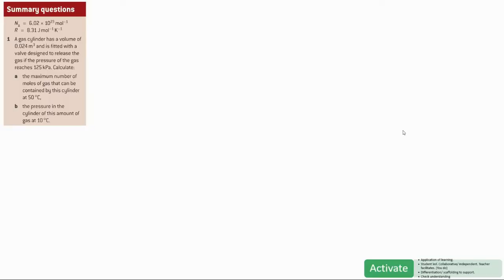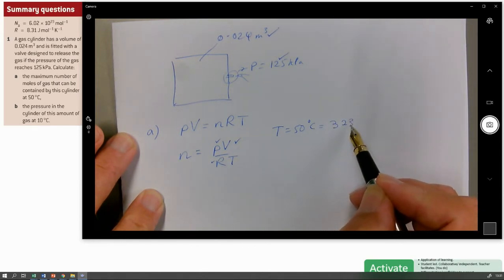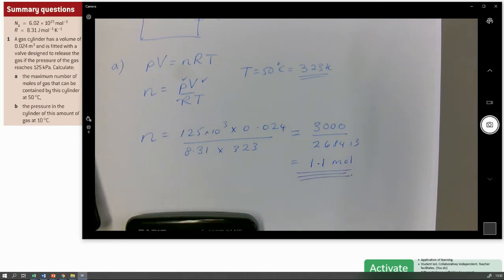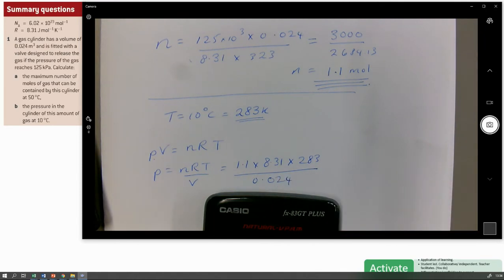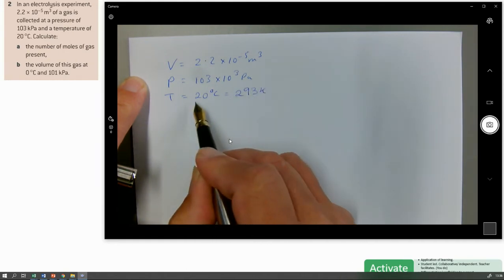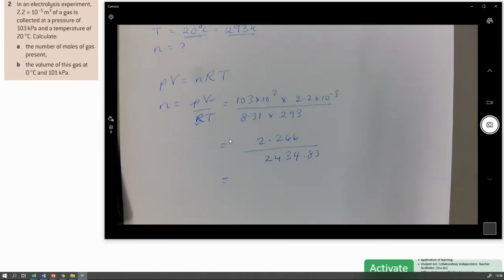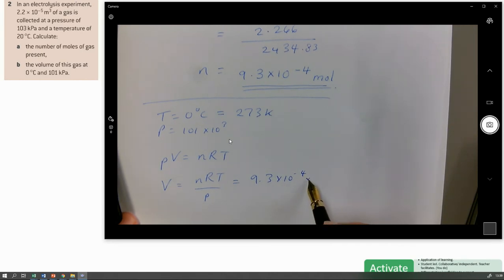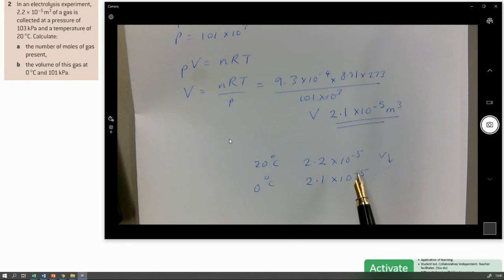Thermal Physics 15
The ideal gas laws - solutions to Q1 and 2